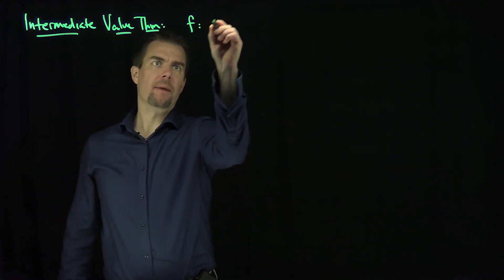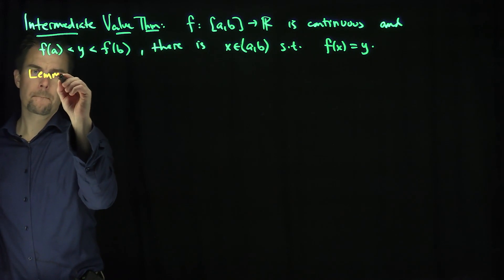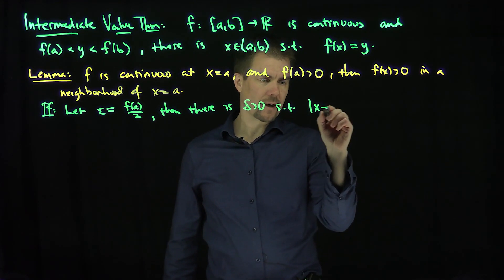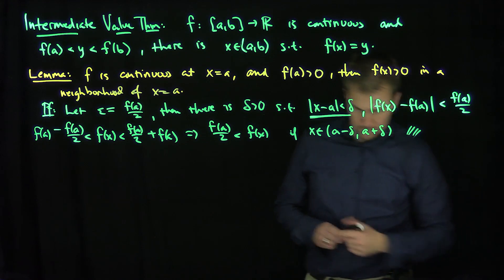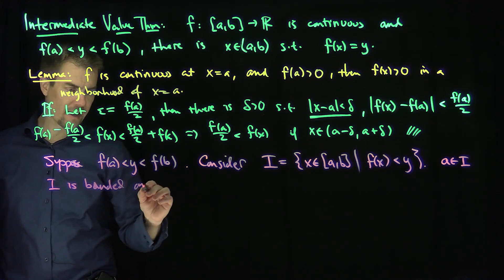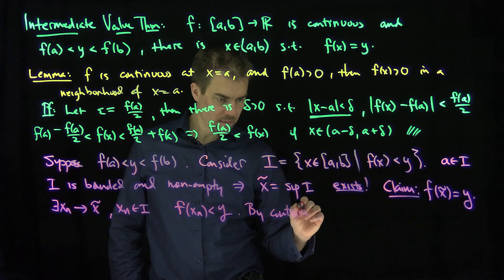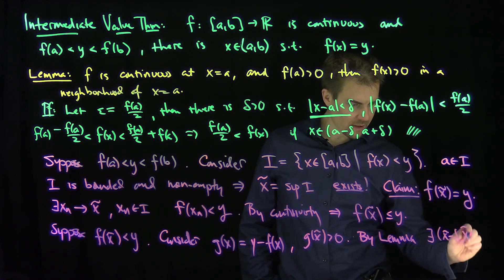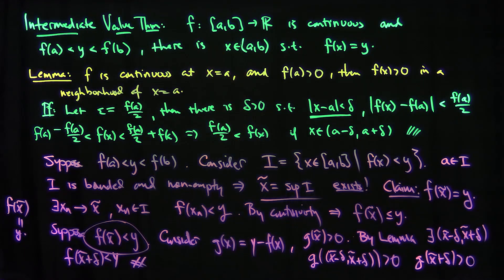A Proof of the Intermediate Value Theorem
We give a proof of the Intermediate Value Theorem.